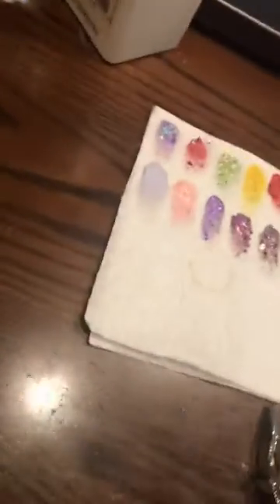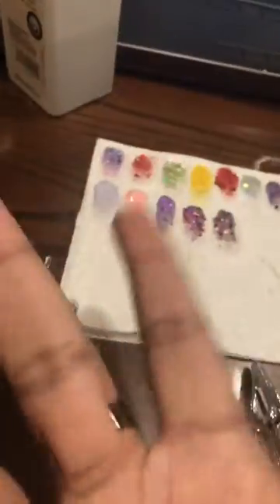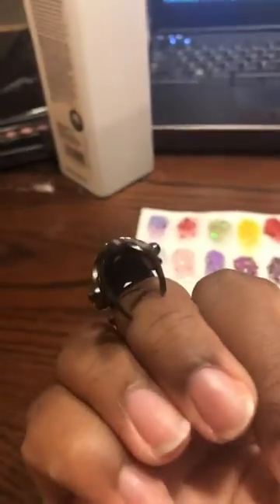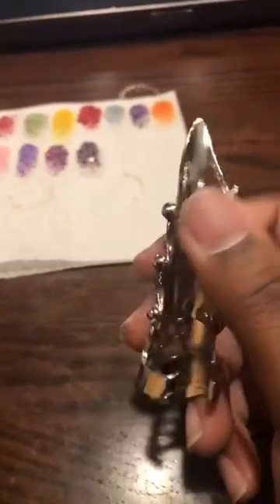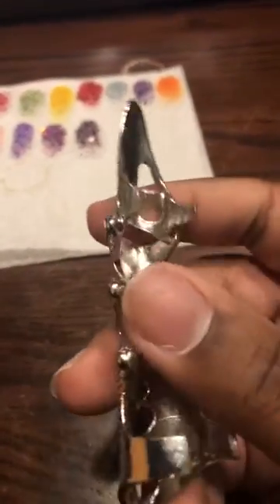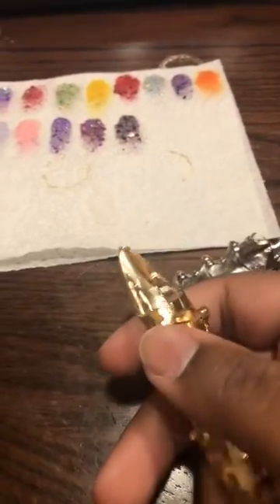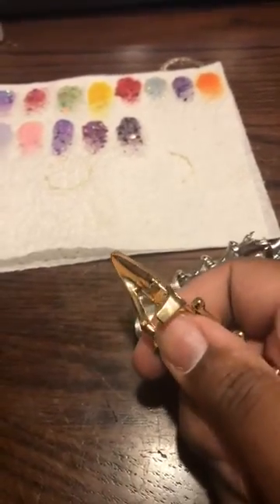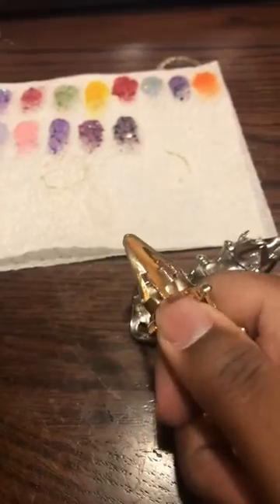erioctry 3 Pcs Finger Armor Knuckle Rings Joint Punk Gothic Rock Review, One broken and too small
✅ Current Price & More Info (US)